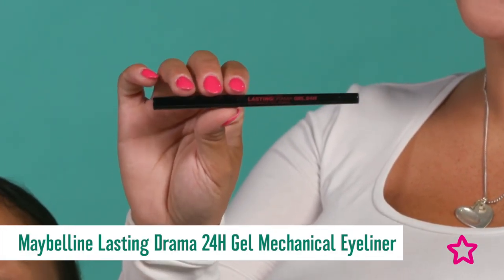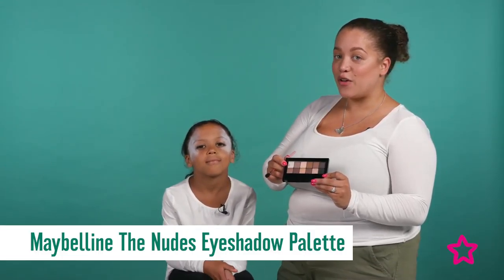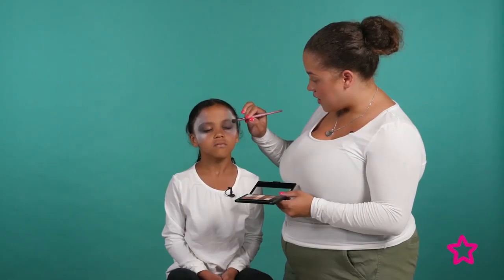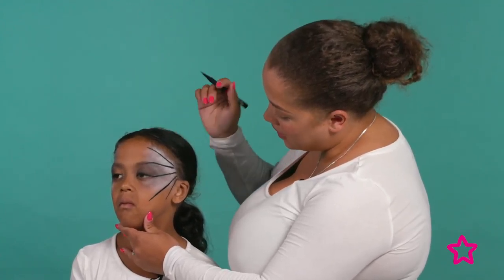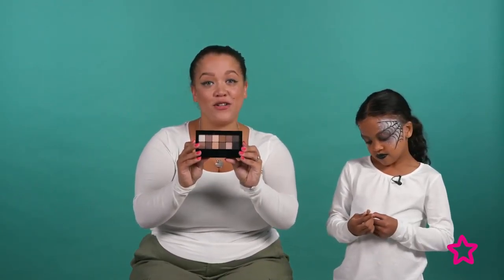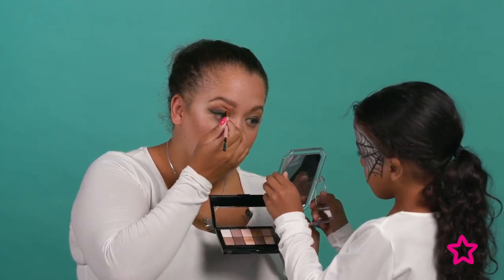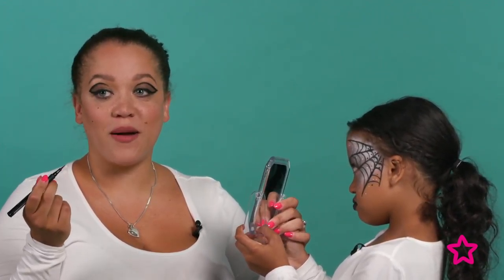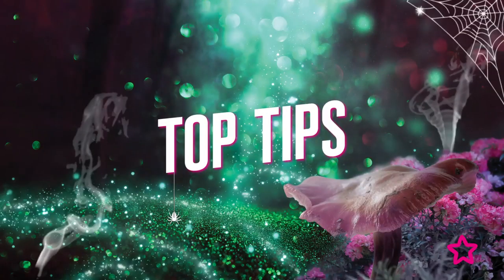Spider Web Halloween Makeup Tutorial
It’s that time of year again to dust off the cobwebs and spiders from your Halloween makeup case as it’s time to get spooky with a simple Halloween look of spider web makeup. We asked Jess of @thefatfunnyone on Instagram and her daughter Sophia to show us how it's done!